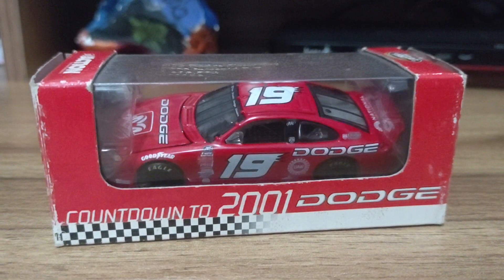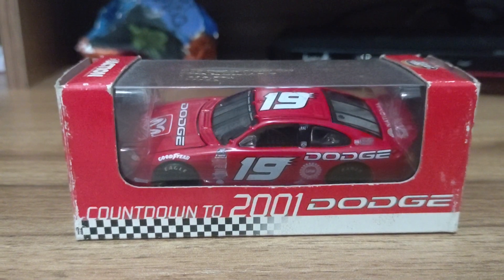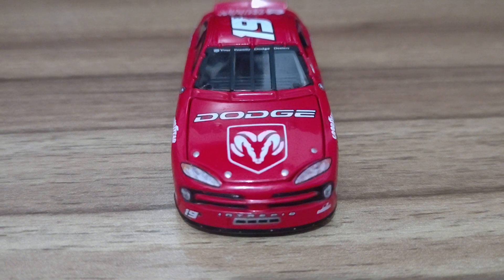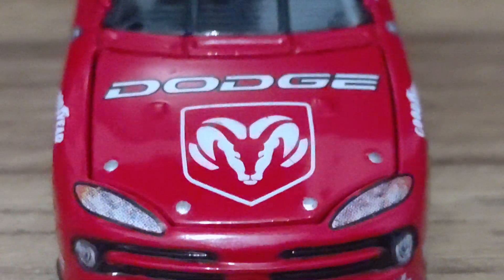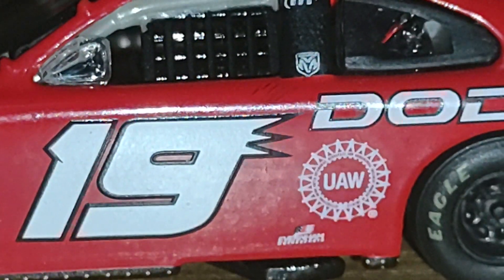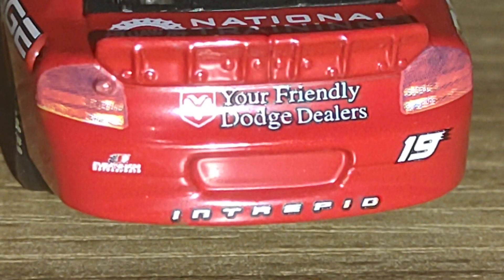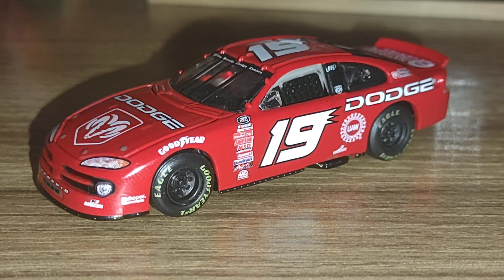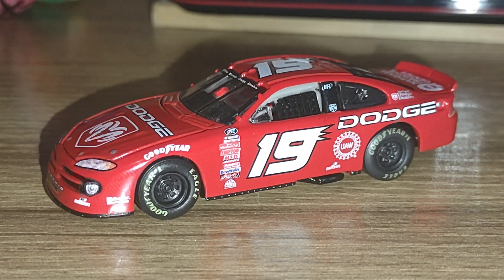NASCAR 1/64TH DIECAST REVIEWS: 2000 #19 Dodge Intrepid R/T Show Car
2000 marked as the new era of NASCAR - the new millennium of the sport, but in 2001, a familiar car brand made it's return to the NASCAR circuit since 1985, bringing the new model Dodge Intrepid R/Ts along, fielding five teams and 13 drivers such as Ward Burton, Dave Blaney, Bill Elliott, Stacy Compton, John Andretti, and rookies such as Jason Leffler, Buckshot Jones, and Casey Atwood.